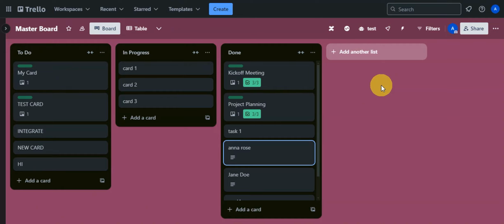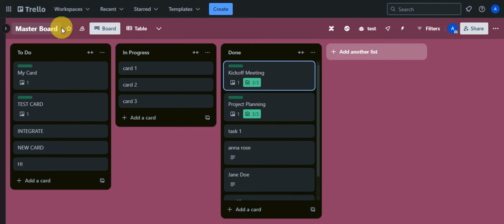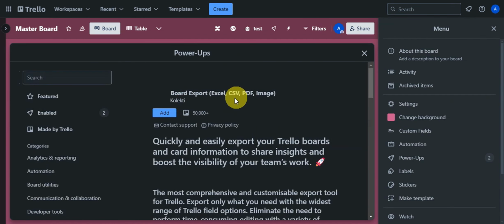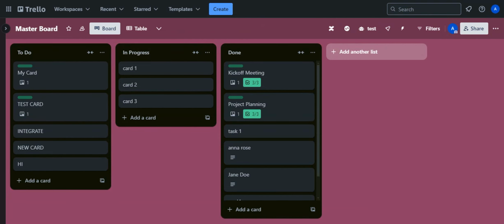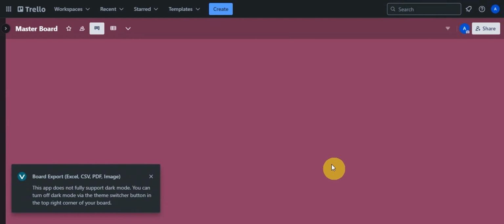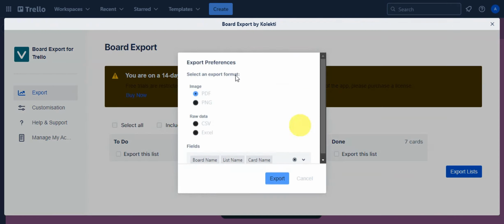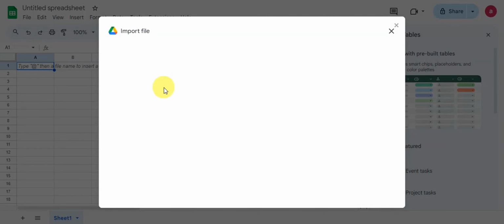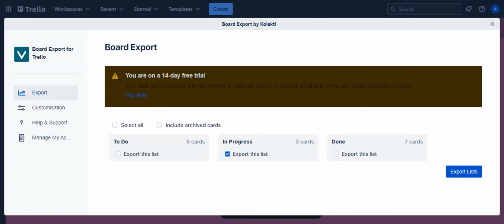How to Export Trello To PDF And Excel or CSV | Easy Guide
Learn how to easily export Trello boards to PDF, Excel, or CSV files with this simple guide. This is great if you want to export Trello data to Excel or CSV as well as PDF. Perfect for organization and keeping track of your tasks!